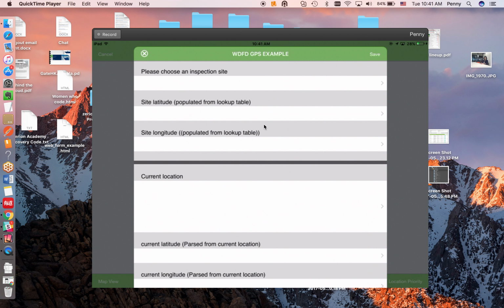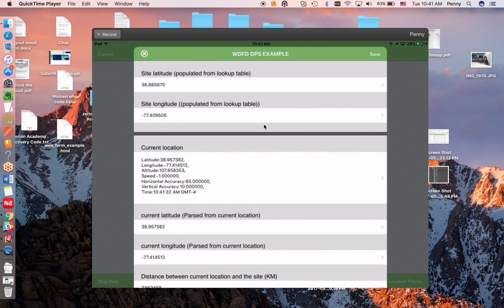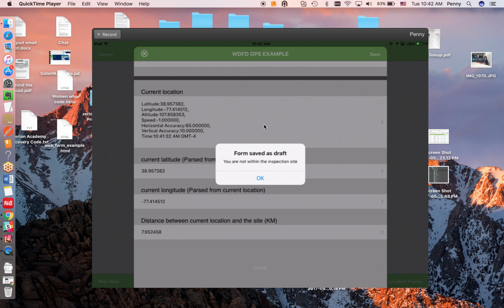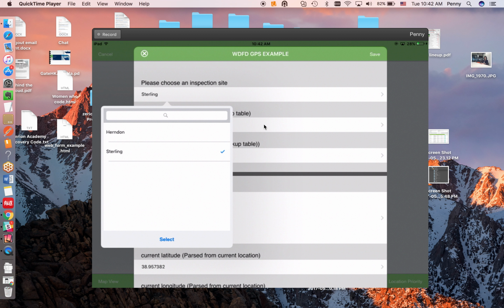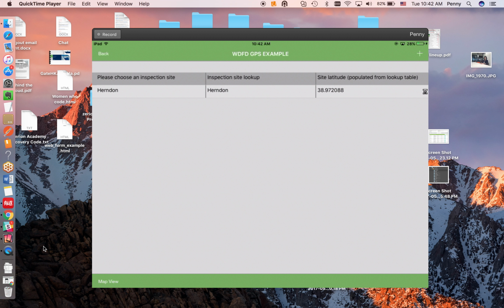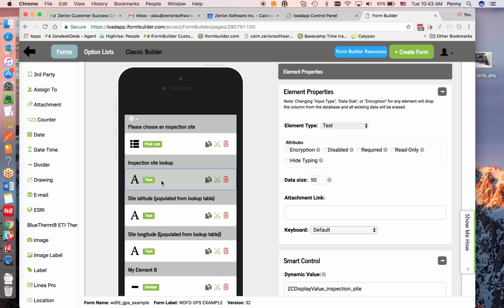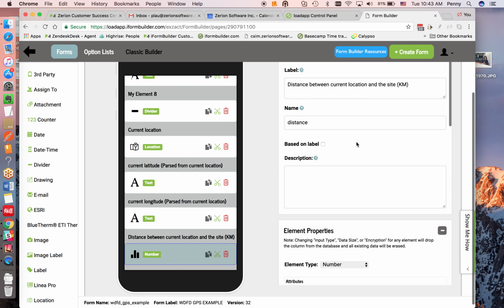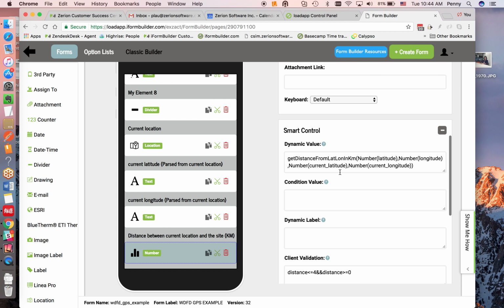Calculating Location Distance Example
This video demonstrates how to calculate the distance between two locations. This can be extended to meet your needs.